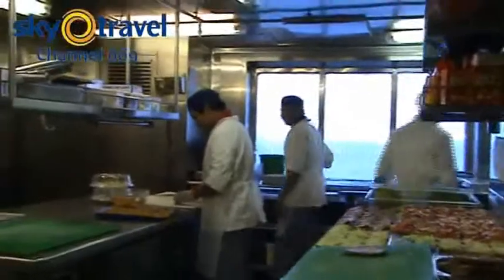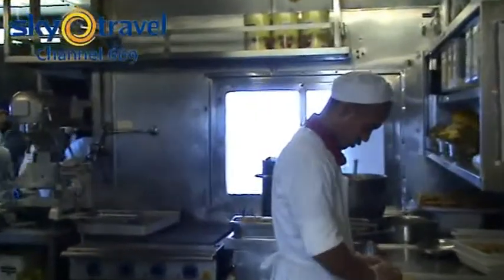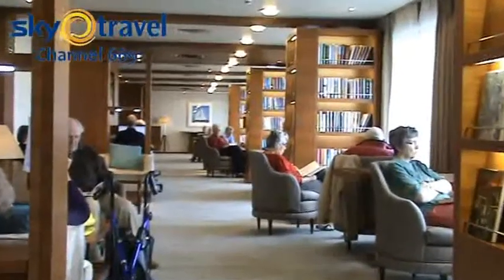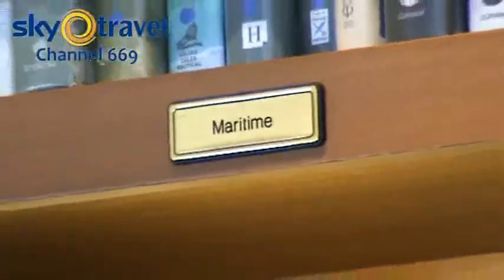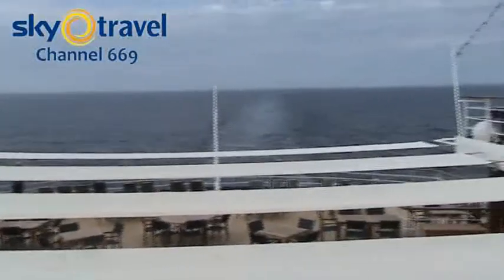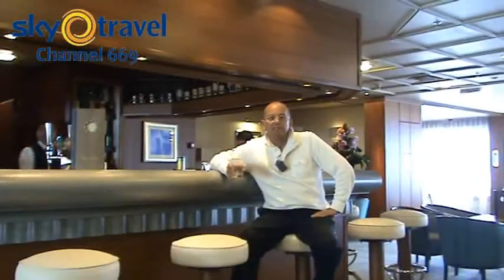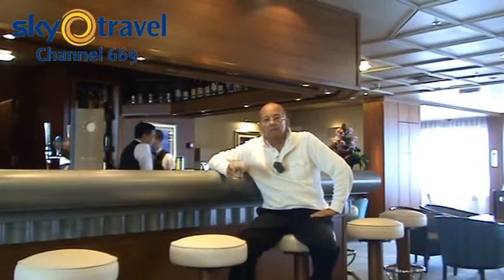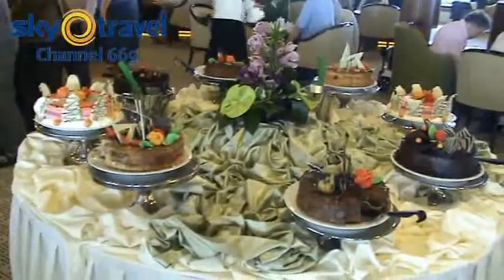VDIARY20may10 at sea final